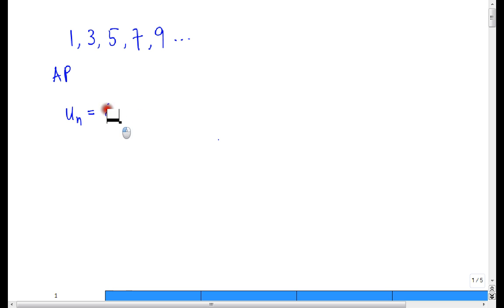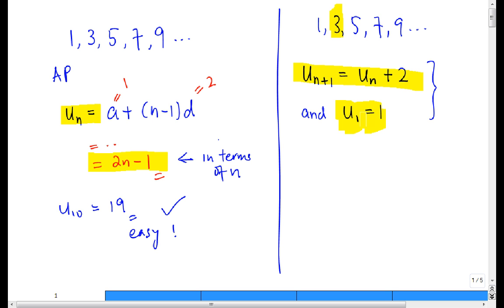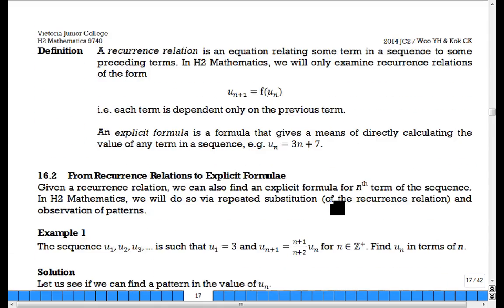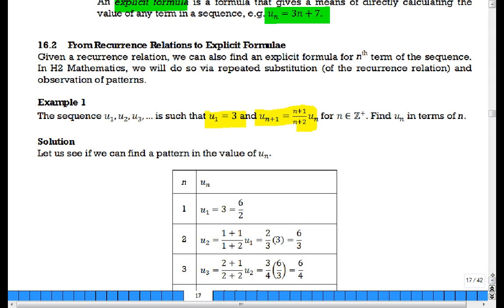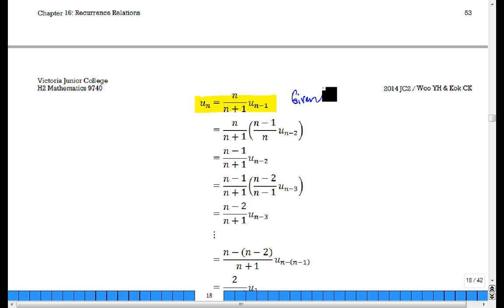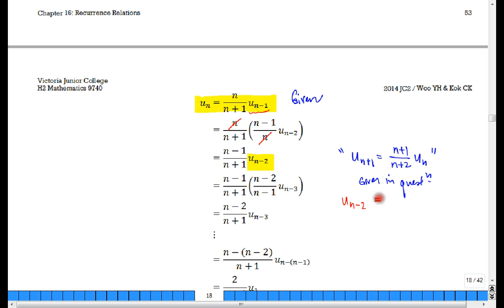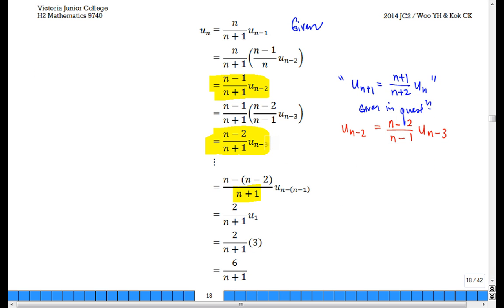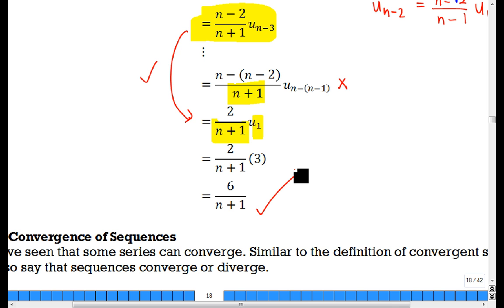2014 JC1 Chapter 16 Recurrence Relations Part 01 (Intro + Eg 1)